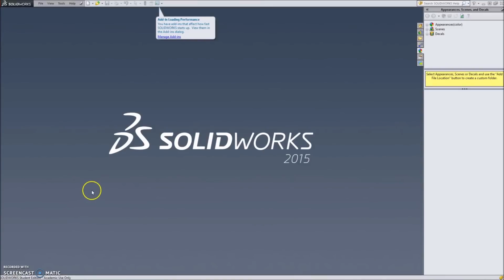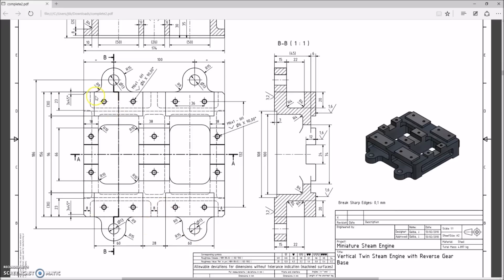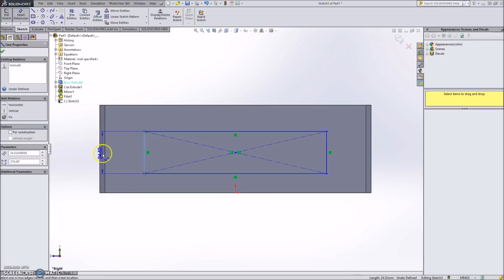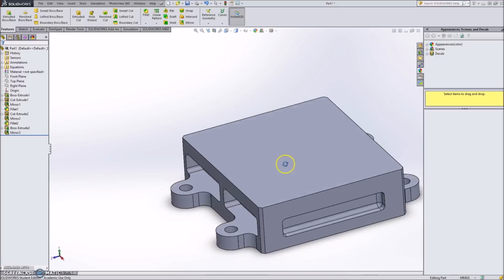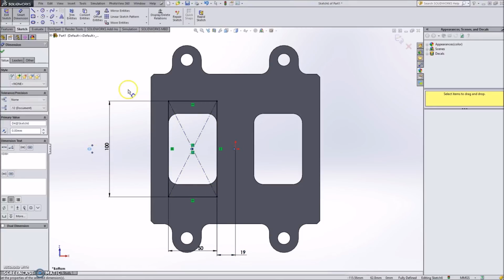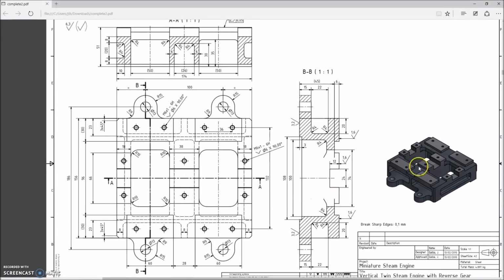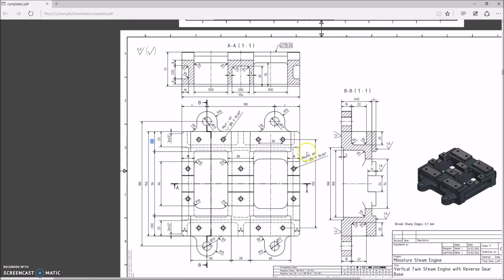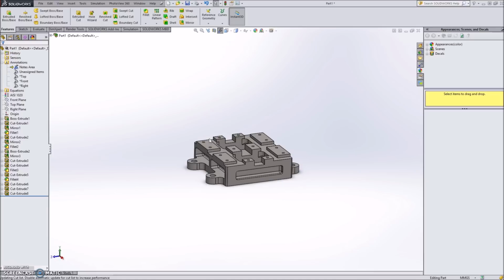Solidworks 2015 Steam Engine Tutorial 2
In this video we continue our series on building a complete Steam Engine in Solidworks. The drawings for this design can be found